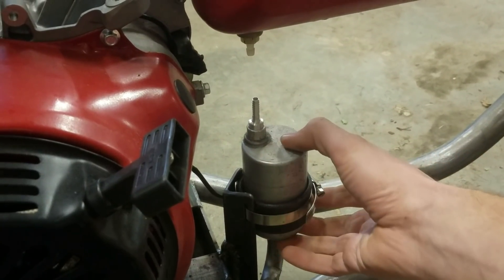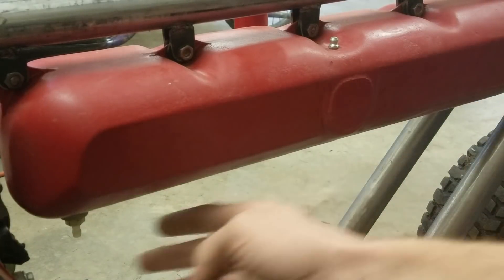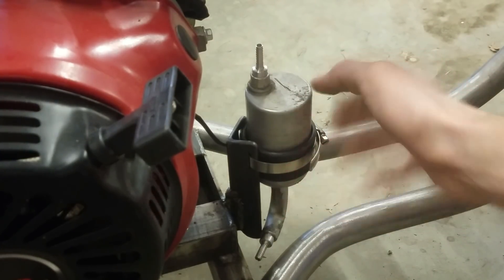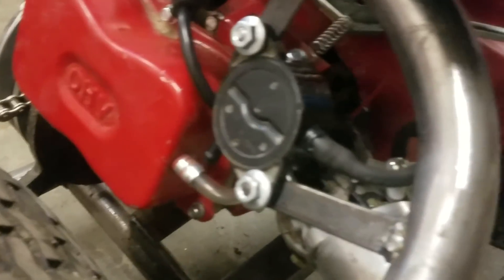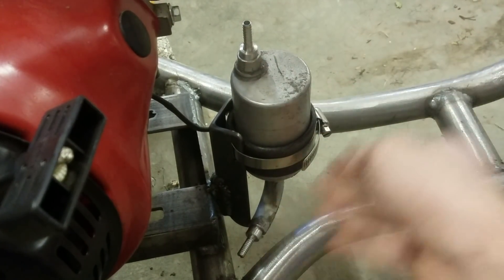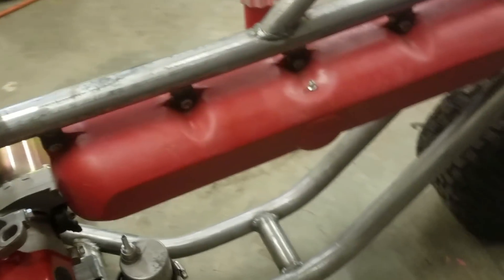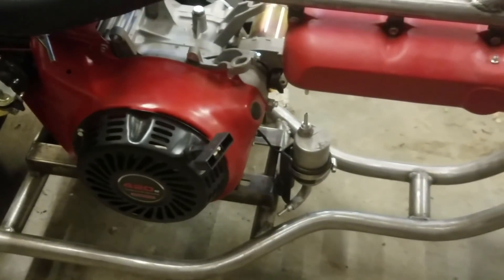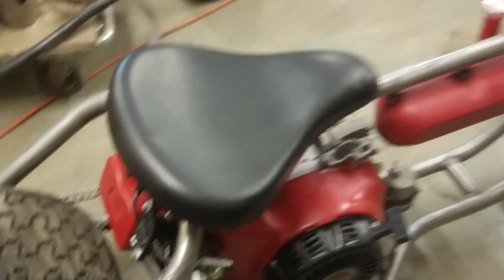Four Wheeled Motorcycle Part 9 (fuel delivery)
In this video I work on the fuel delivery system for the four wheeled motorcycle. Total hours for this build now total 170

Visit Go Power sports for all of your go kart needs!

Seat: Coming soon to Go Power Sports!